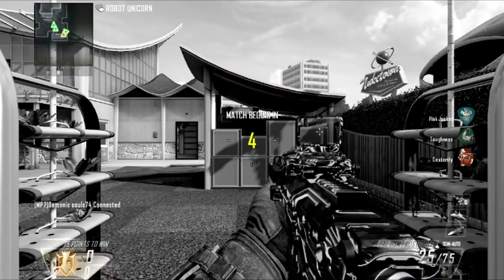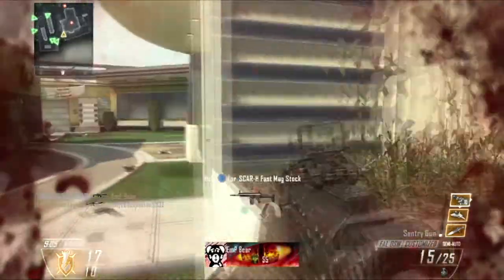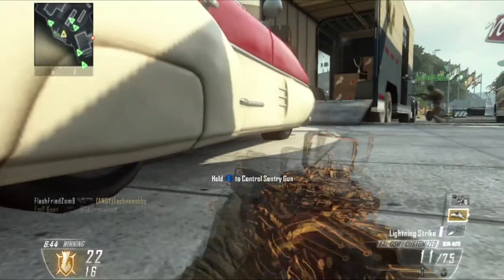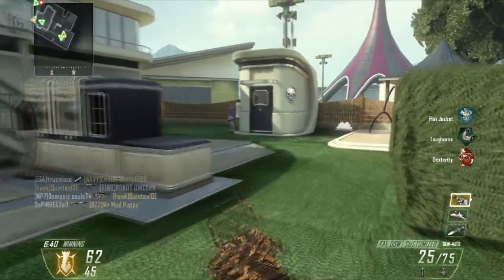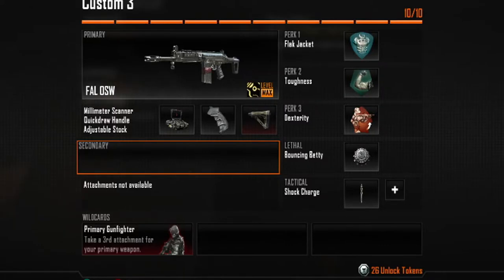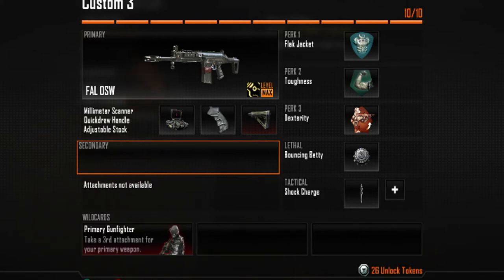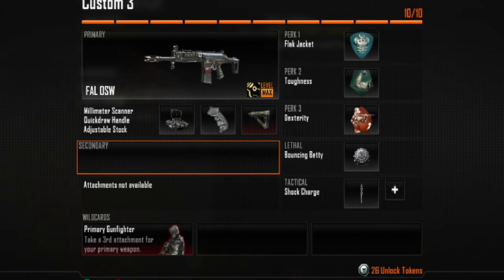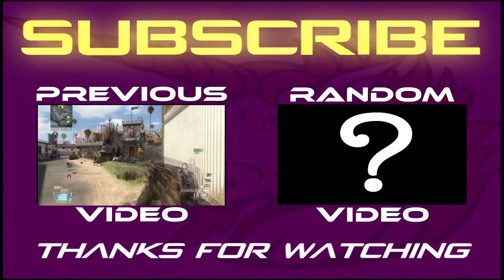"Best Gun in Black Ops 2" - How to get a higher KD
The best gun in black ops 2

call of duty cod black ops 2 bo2 best gun weapon guns primary assault rifle submachine gun smg lmg sniper shotgun

CALL OF DUTY COD BLACK OPS 2 BO2 BEST PRIMARY WEAPON GUN GUNS IN MULTIPLAYER

Intro is from Raven Intros